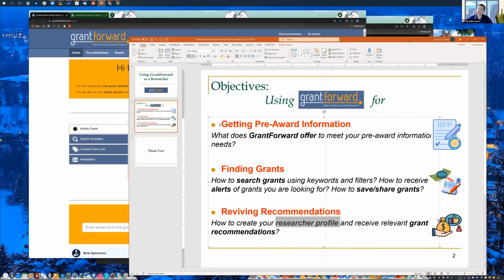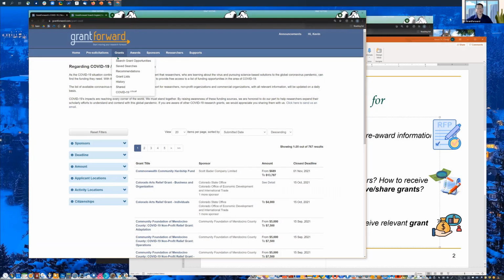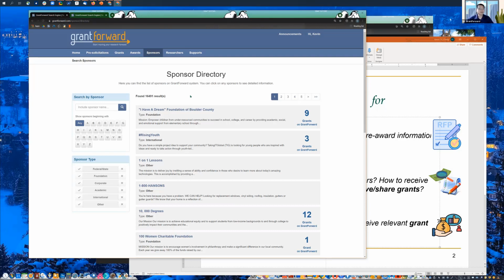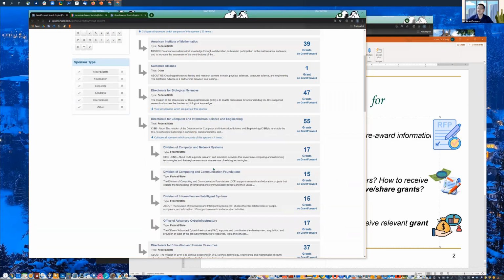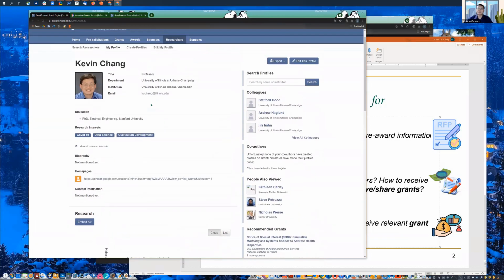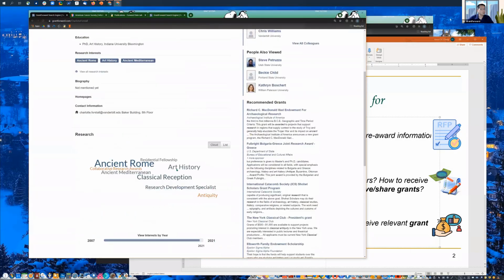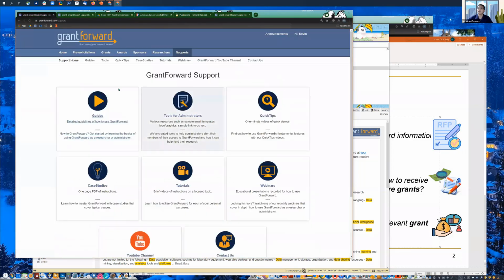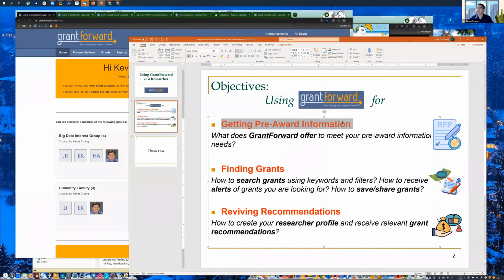GrantForward UseCase for Administrators: Getting Pre-Award Information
Learn how to navigate pre-award information through many comprehensive databases for a complete award-seeking cycle, a personalized homepage displaying grant updates, and sections for finding other researchers and support materials on GrantForward.